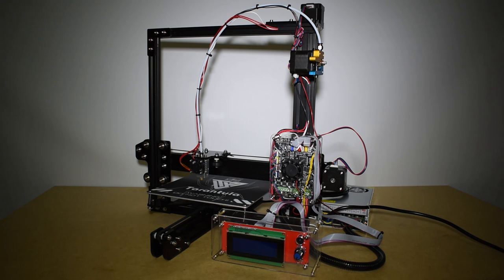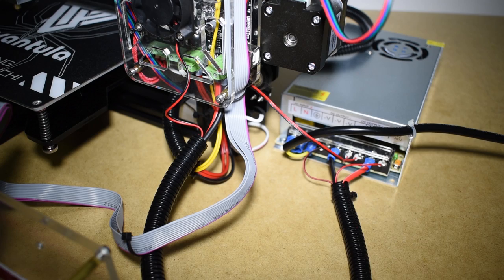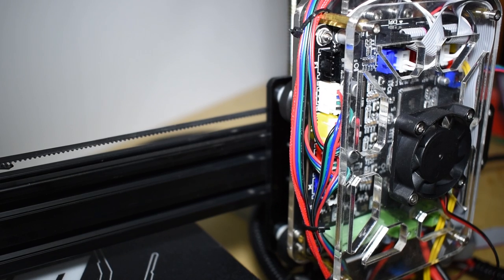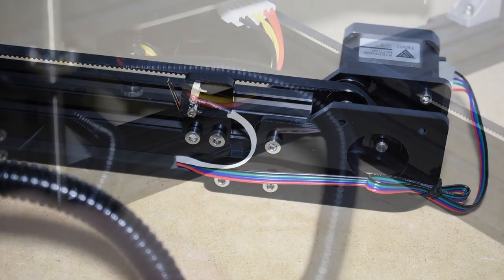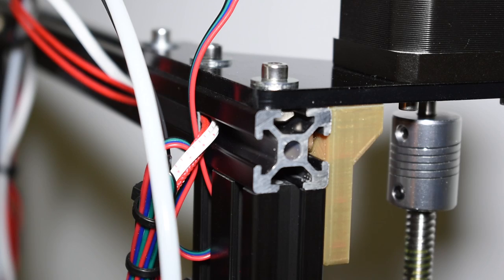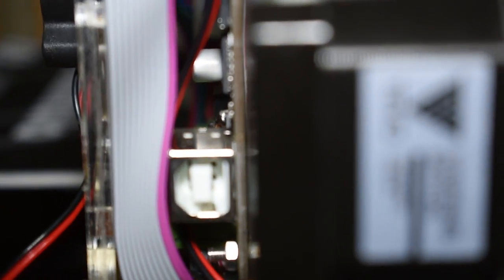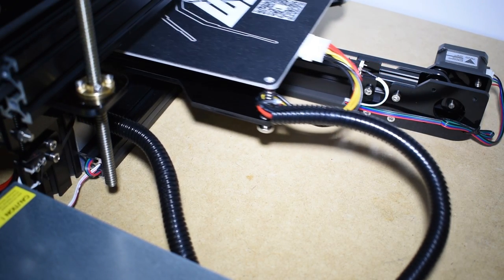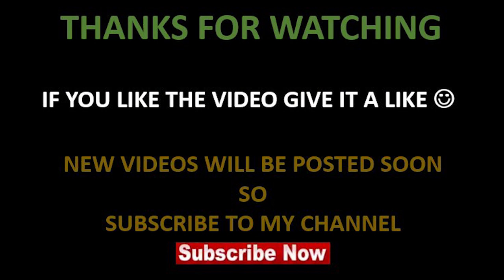Tevo TARANTULA 3D Printer - Cable Management - HOW TO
Hi guys,

I have been getting some ideas from you guys for new videos and one of those ideas is to talk about
cable management on the tevo tarantula.
In this video, i will show my cable management and hopefully give some ideas for you guys when doing your own cable management.